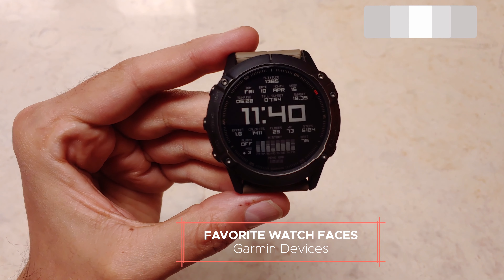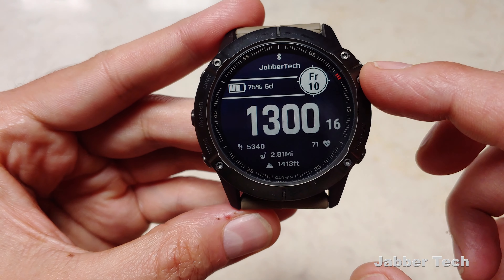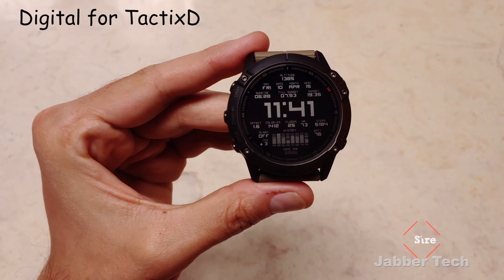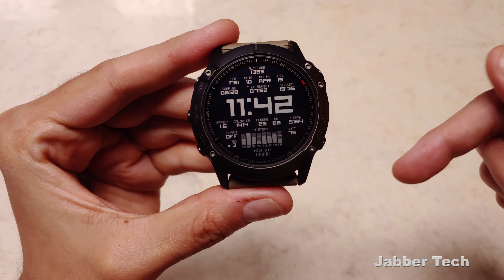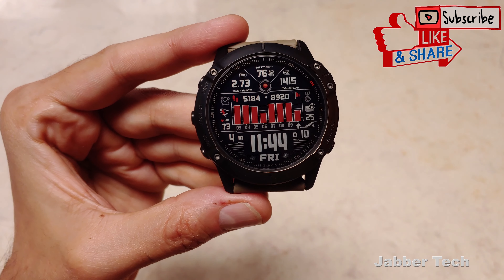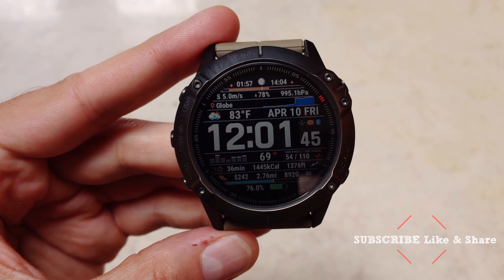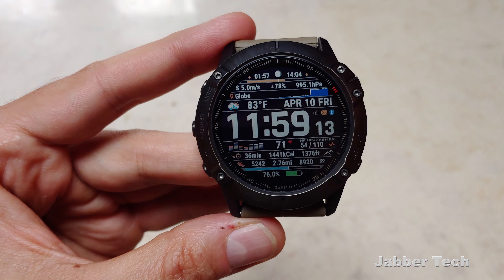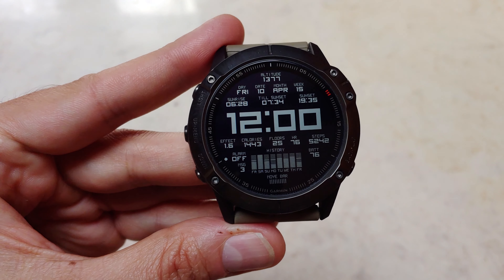Garmin Fenix Favorite Watch Faces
These Garmin Fenix ConnectIQ watch faces are some of my favorites right now. They provide a lot of Data, some are just cool and others are both! They will provide you with a lot of customization options and a lot of data points!
 They are a great addition to any Garmin watch !

More Garmin Goodness!